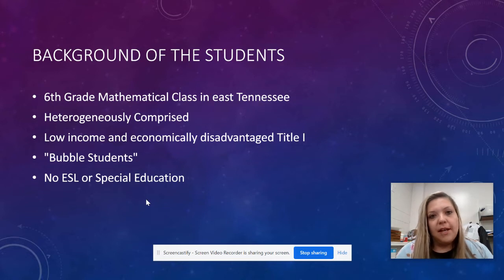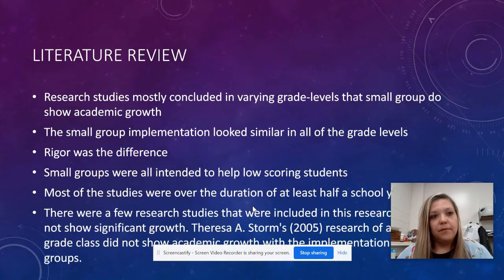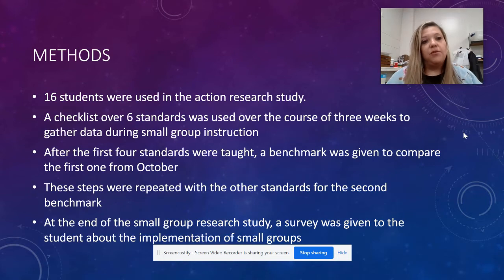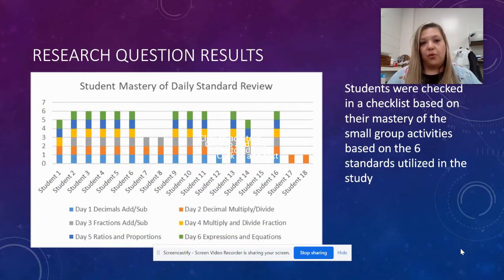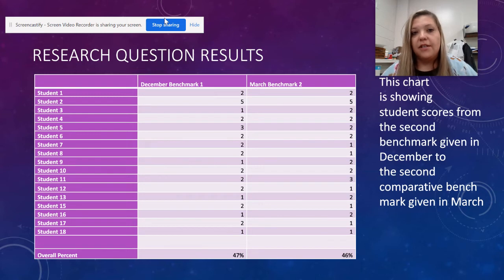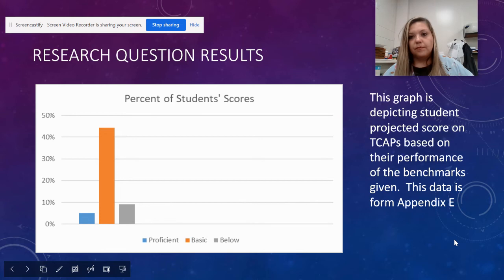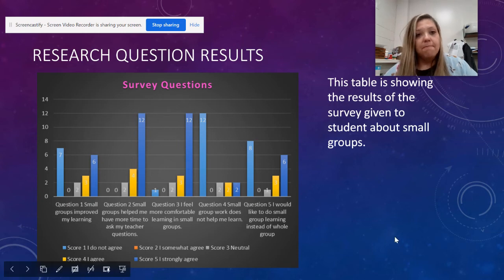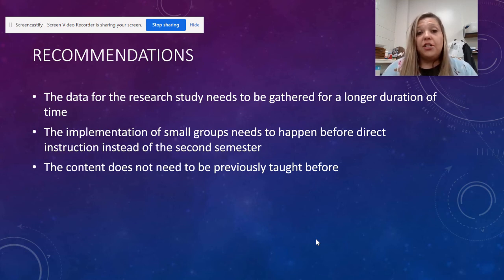Untitled: Apr 21, 2022 11:46 AM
Research Study Elizabeth Wilkerson